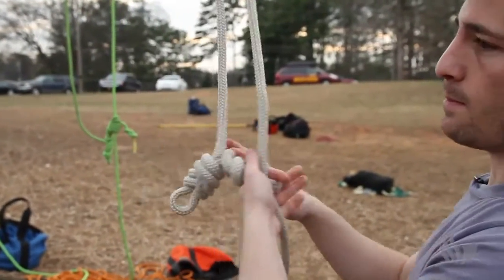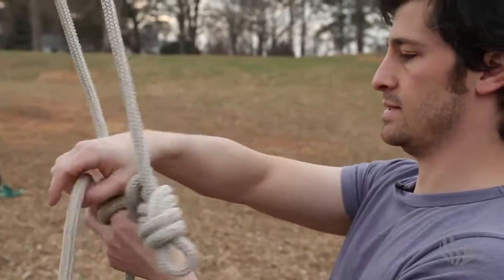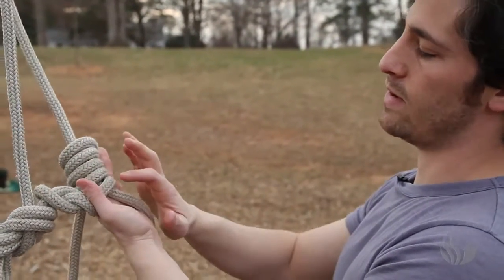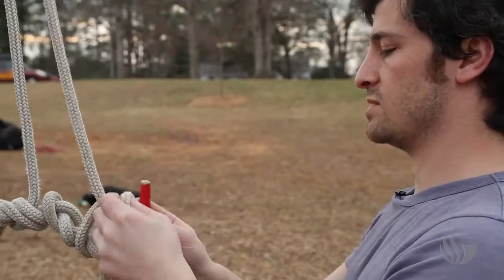Magic Knot (5/3 Blake's Hitch) - Georgia State University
Learn the basics of how to tie a knots that are important to tree climbing, including the 5/3 Blake's Hitch, aka Magic Knot, with Adrian Sasine (M.B.A. '03).